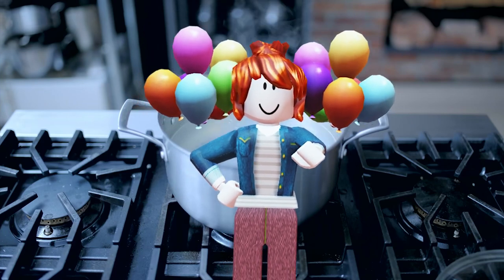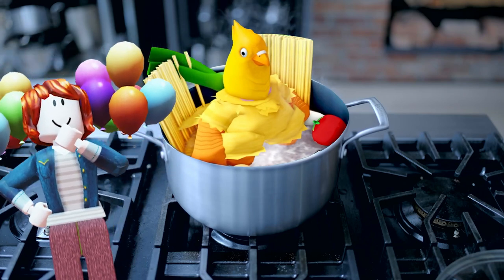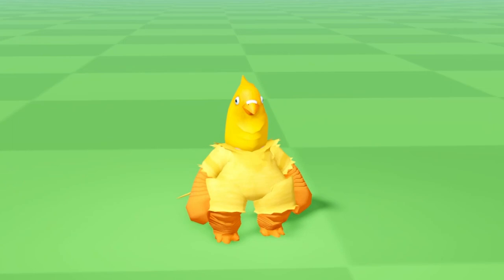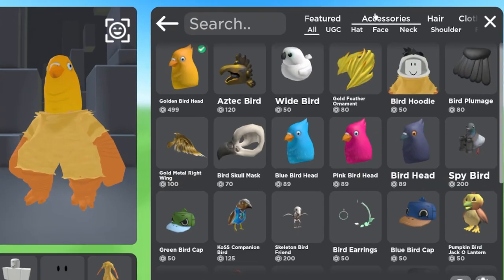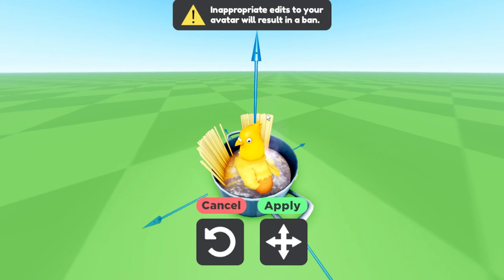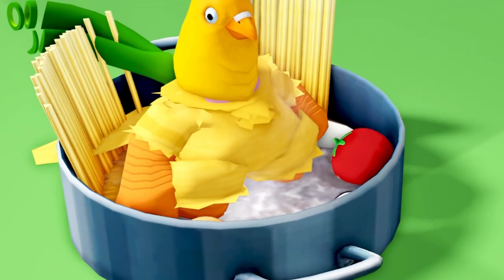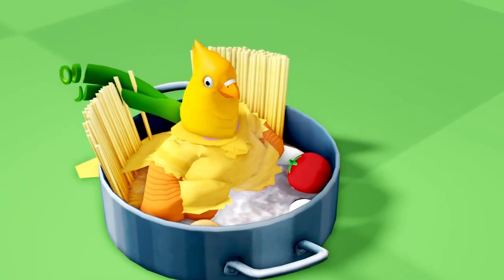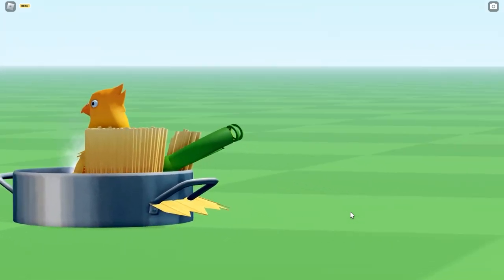The MOST CREATIVE Character on ROBLOX (GUIDE)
In this video, Maple teaches YOU how to have just as much fun as he did in our previous shorts video!

Game: (Catalog Avatar Creator)